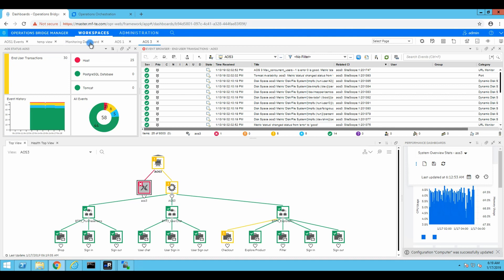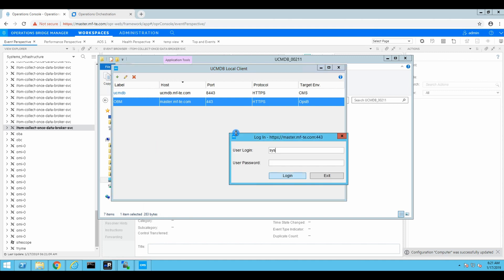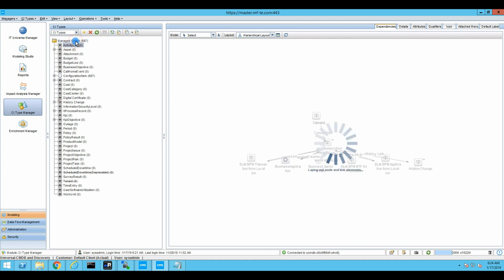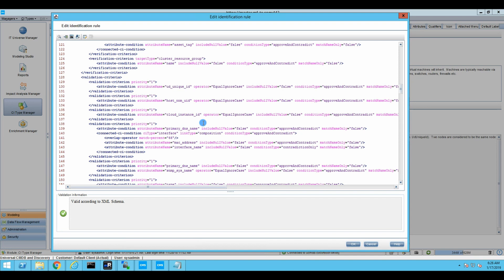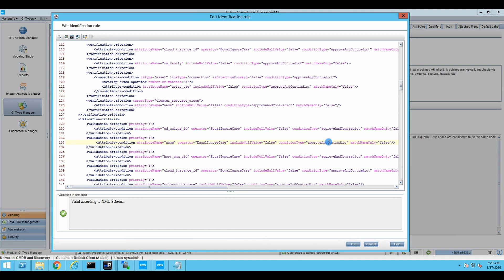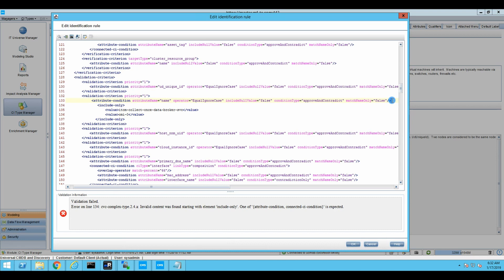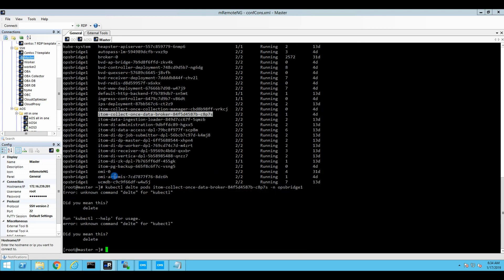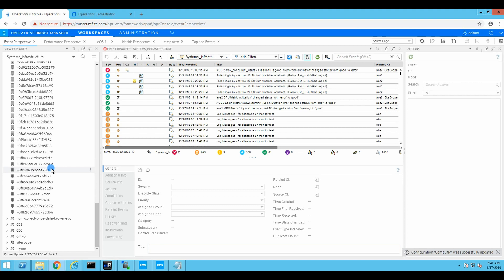UCMDB - Reconciliation. (Fun with XML)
UCMDB - performing reconciliation for your entertainment.
It's like a good thriller when you can barely look at the screen at the end and then, the GOOD GUYS win!

On serious note, this is not as scary as it sounds.